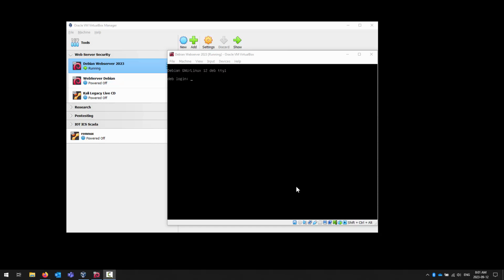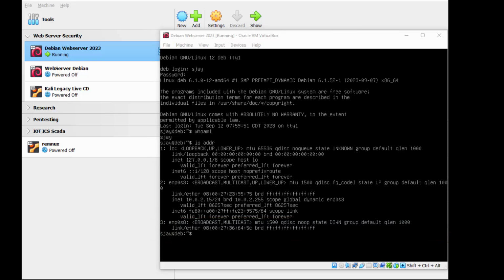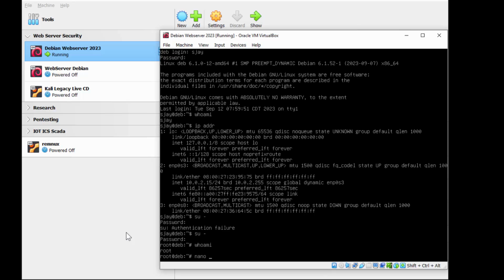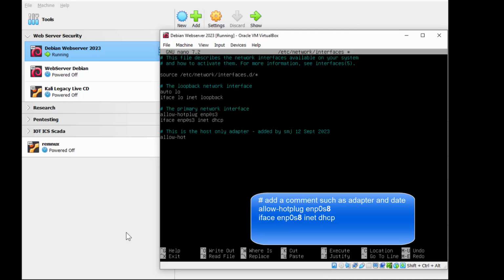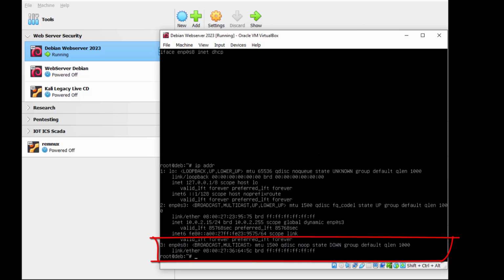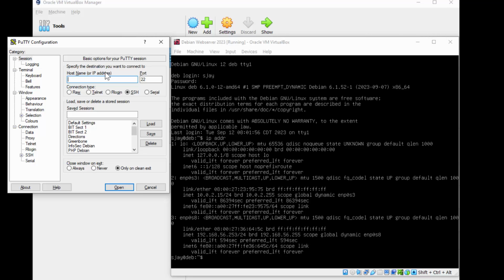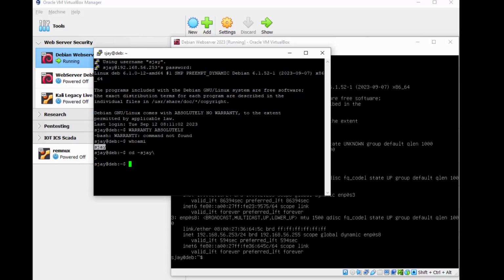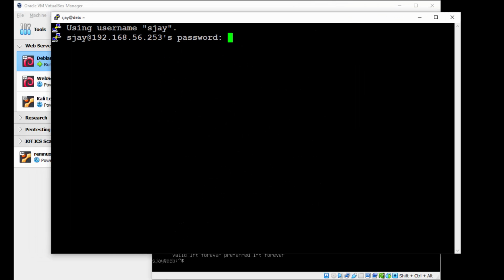Setting up network with Debian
These are the sets to set up DHCP in Debian 12 in VirtualBox 7 as we use it in the Information Security program at RRC Polytechnic.  You must ensure your Host Only network is properly configured before starting this.